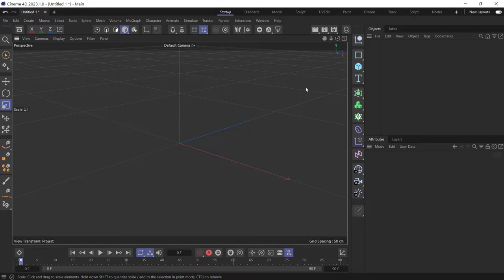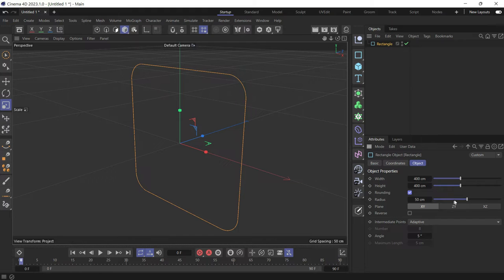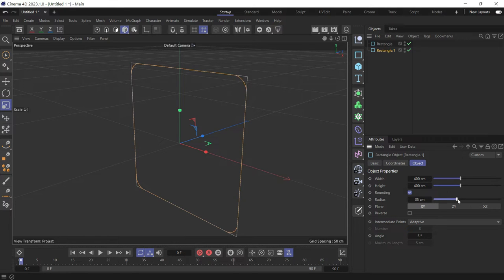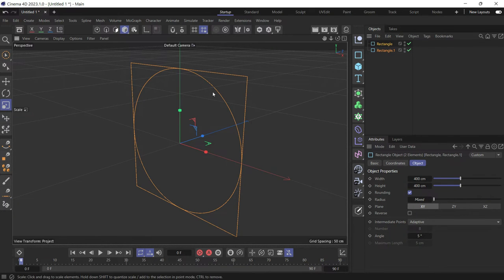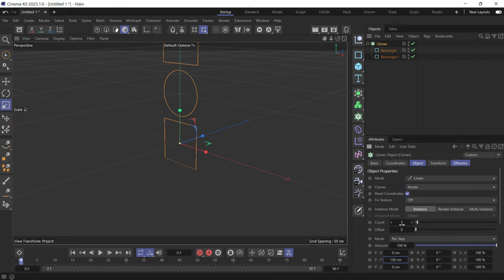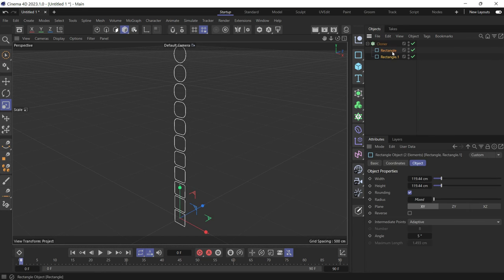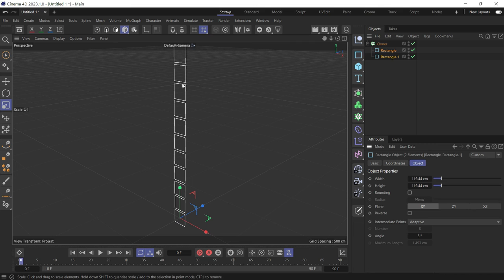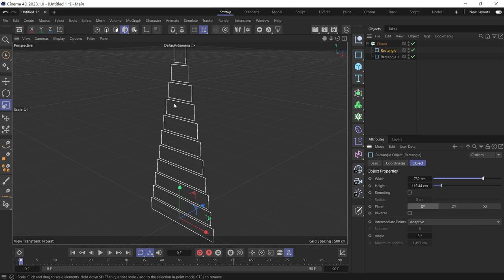How to blend using a cloner in Cinema 4D 2023